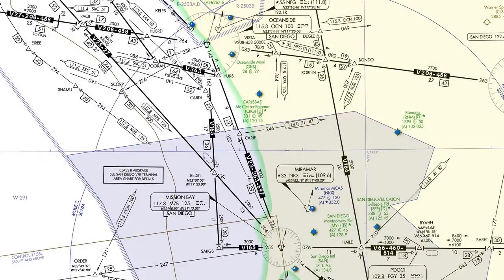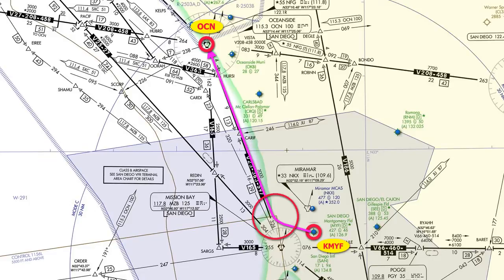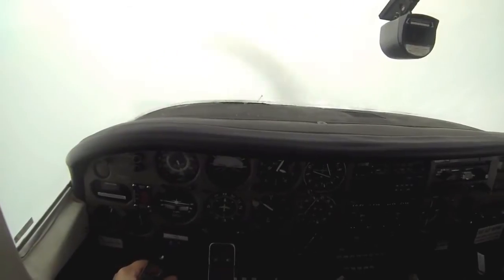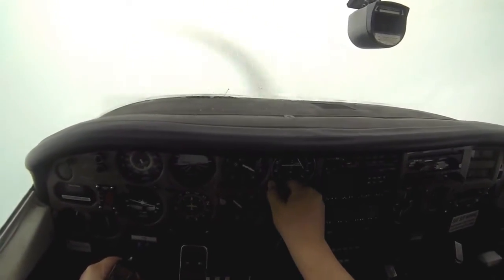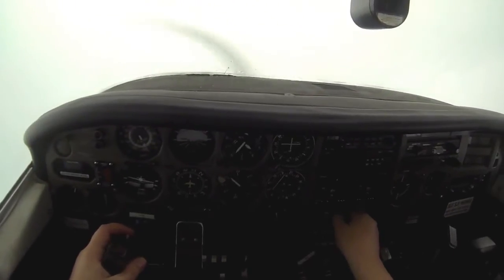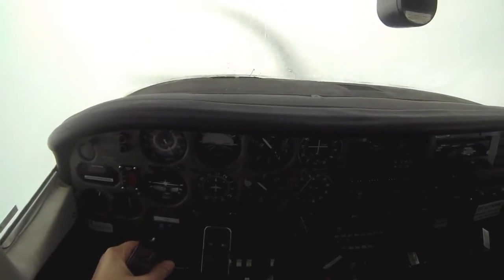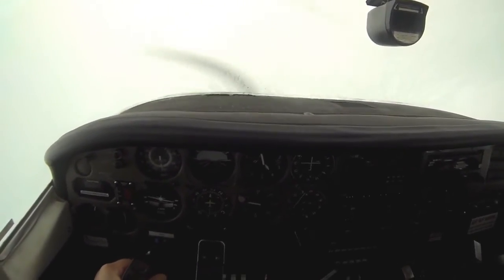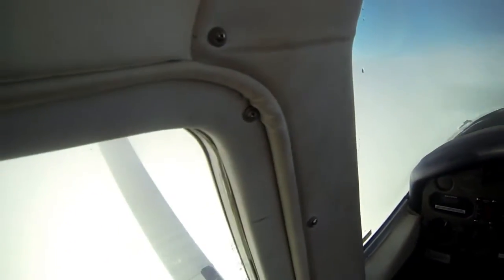VOR Tunning in IMC Flight (KMYF to OCN VOR)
Continuation of my VOR Navigation Tutorial in actual IMC flying a Cessna U-206G Stationair.